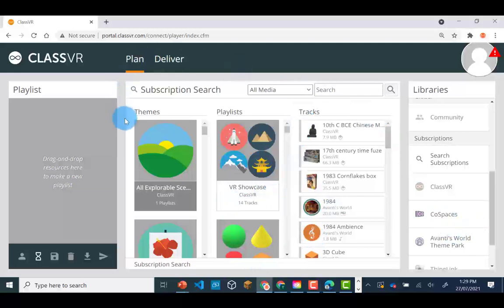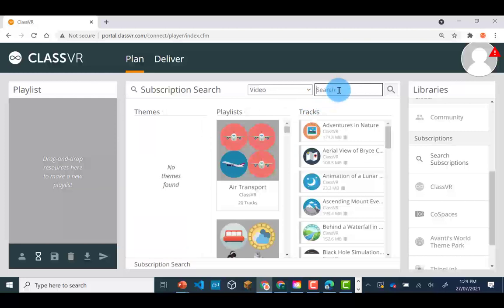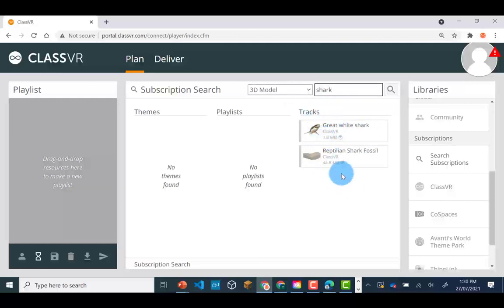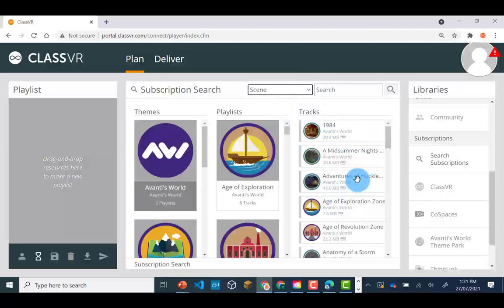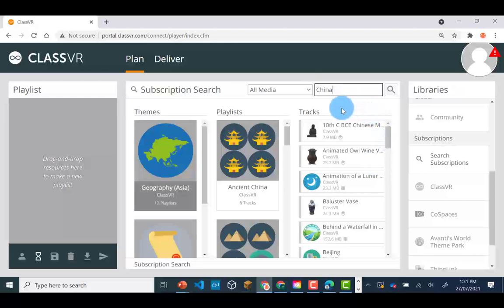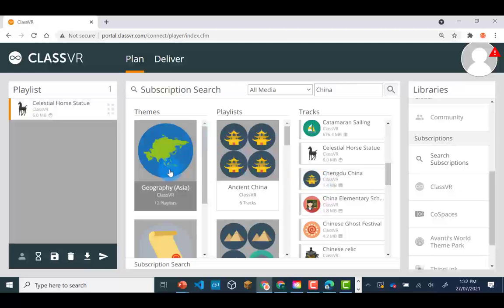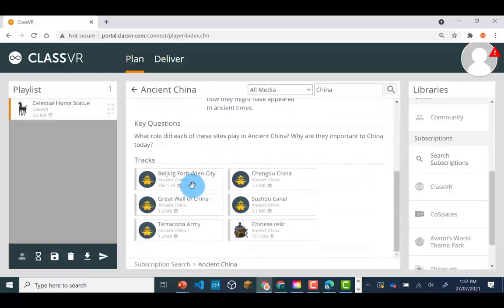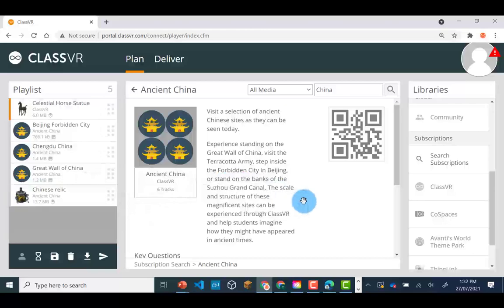CLASSVR - Search Subscriptions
This is a short video which shows you how to use the search subscription to find objects to add to your playlist in ClassVR.